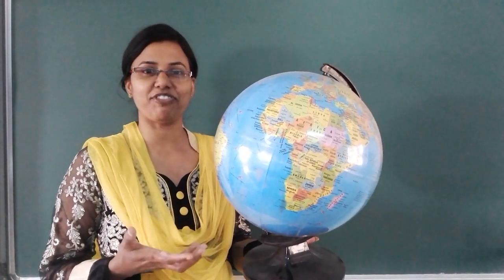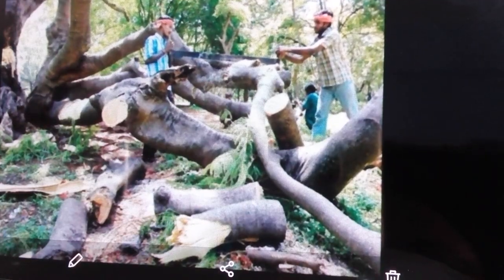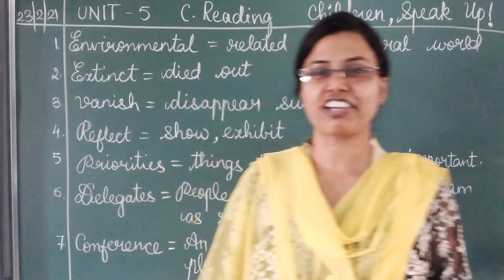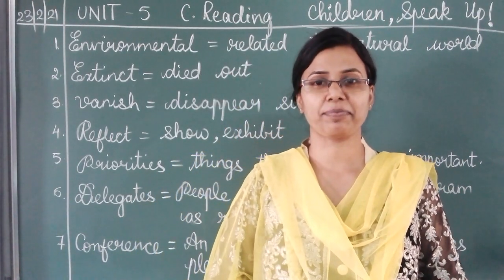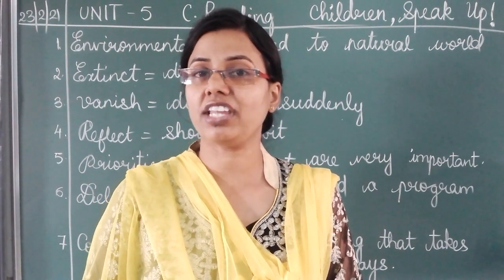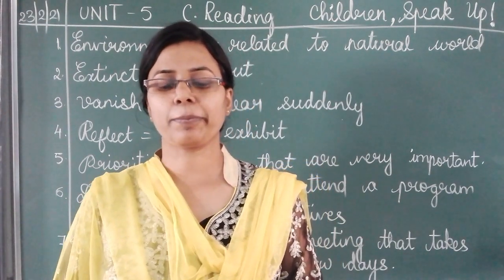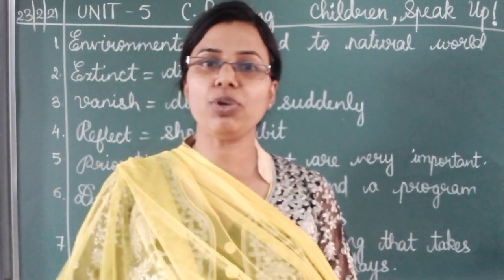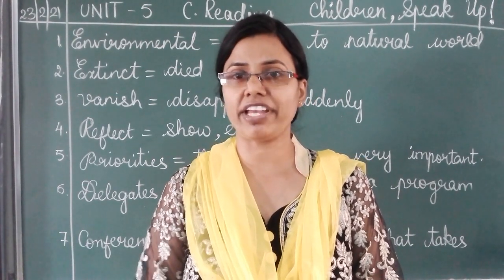23 FEB 2021 UNIT - 5 CHILDREN, SPEAK UP